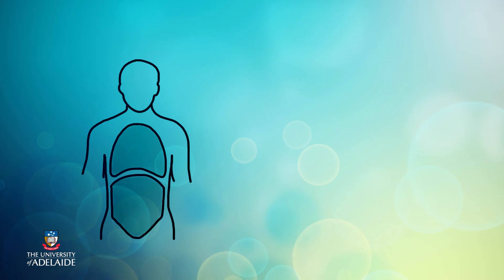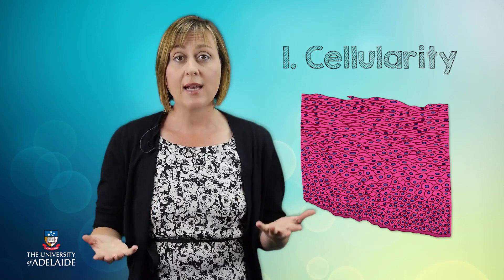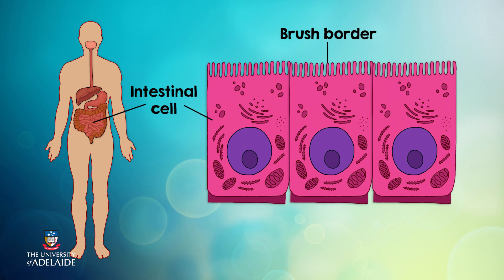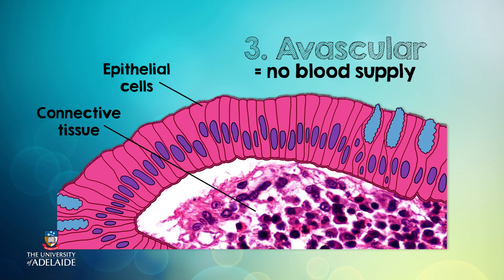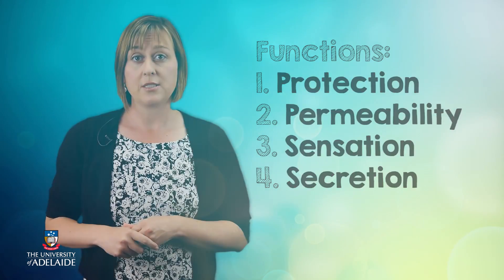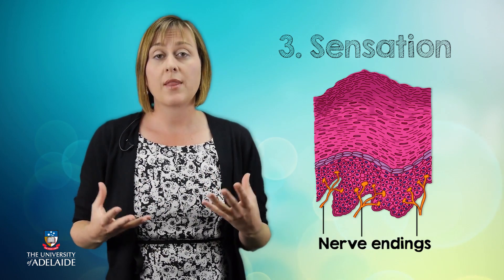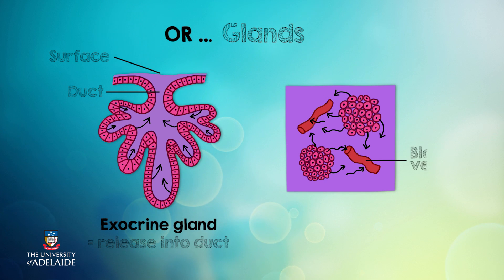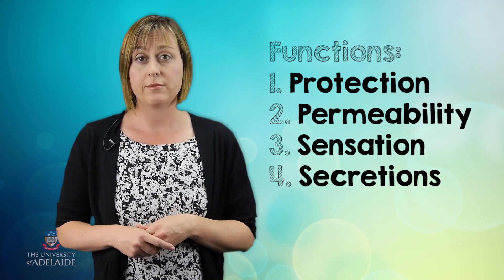HumBio101x: Characteristics and functions